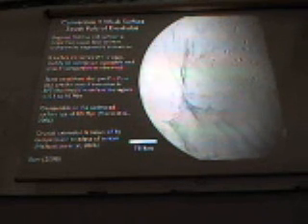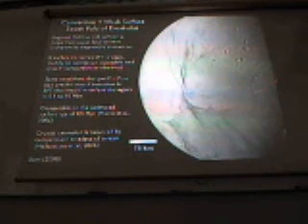2008 09 16 Barr3c